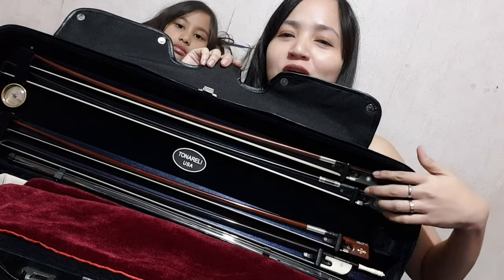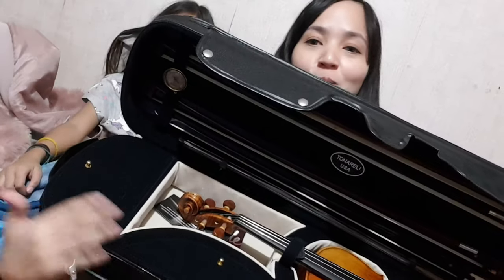What's in my Violin Case - Part II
Items not mentioned (but are still present) in my violin case now: 1. DIY practice journal
2. tripod I used to film this video

New things in my violin case (in no particular order):

(apologies, I thought it was old! I swapped the dessicants out for this one).

2. I Can Read Music Vol. I or II for Violin (old book of mine but may not have been in my previous video either)

3. Violin Spit by Stravari

4. Heart mini pencils (eliminates the need for sharpeners)

5. Violin/ Viola Fingerboard Map

Courses mentioned:

1. Bow Like a Pro